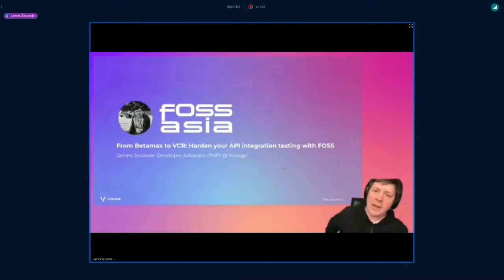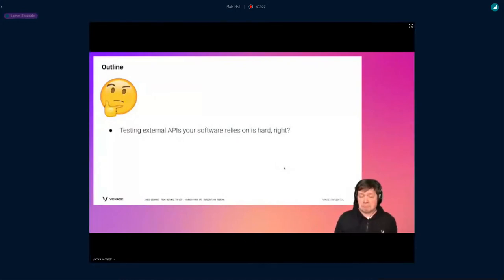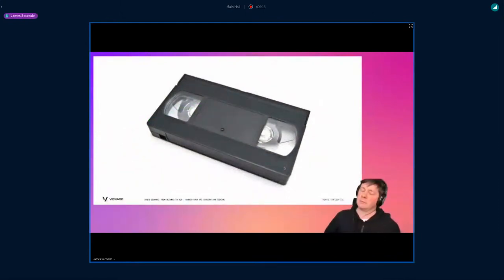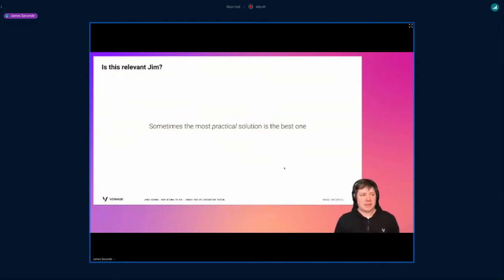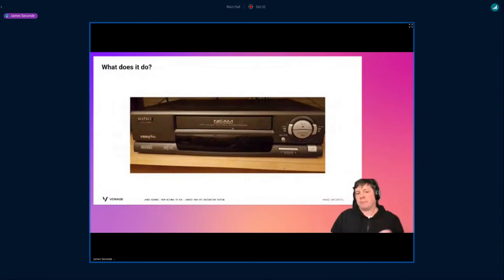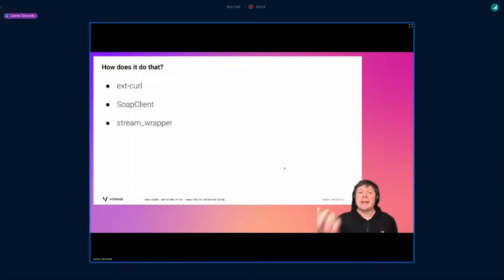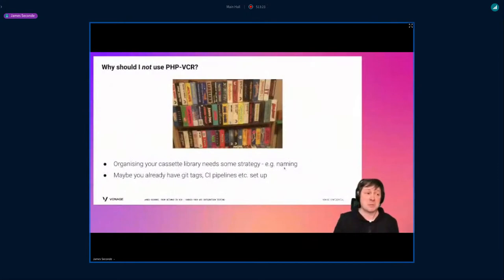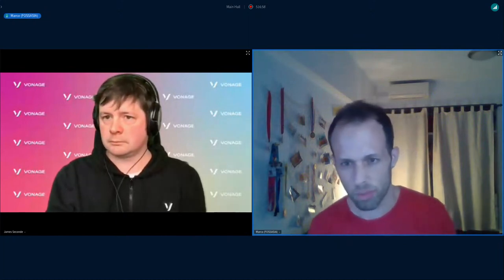From Betamax to VCR: harden your API integration testing with FOSS - James Seconde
Integration tests with APIs are notoriously difficult. Do you hit production? Do you mock the JSON responses and update them each time your endpoints change?

There is a solid solution that can solve these problems in my language of choice: PHP. The Open Source library I found is inspired by another OSS library written in Ruby. In this talk, I'll talk through the library, the power of OSS, and how you can write super-fast API integrations using the power of these tools.